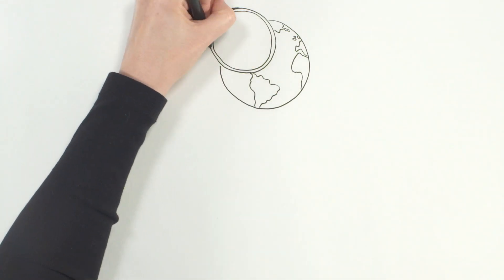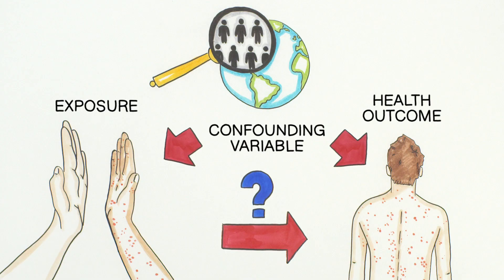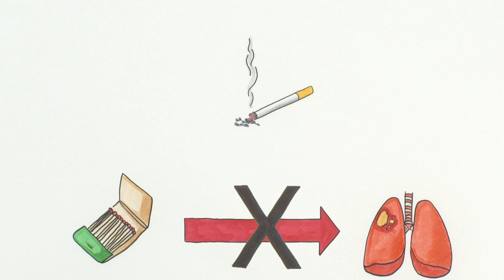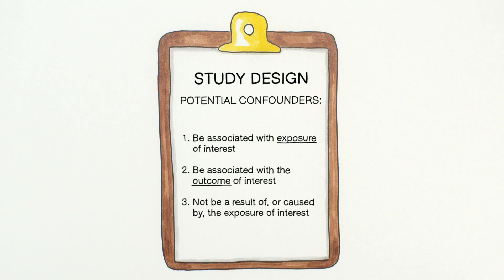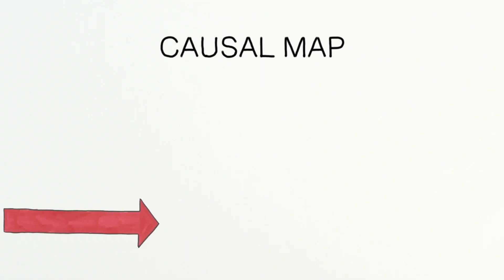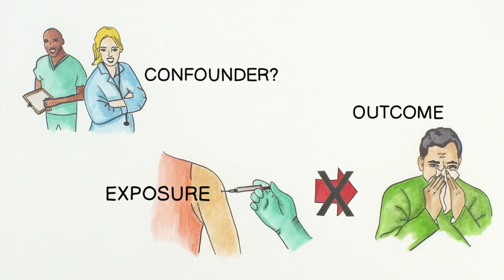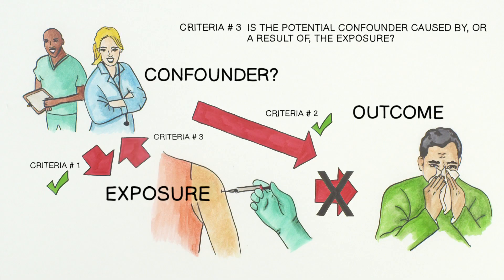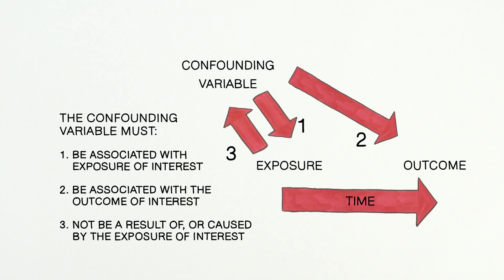Clearing Up Confounding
Watch this whiteboard tutorial describing confounding bias, its impact on epidemiologic studies, and approaches to detect it in research.